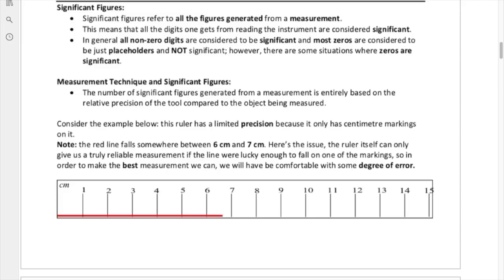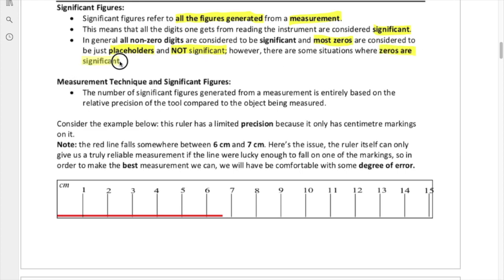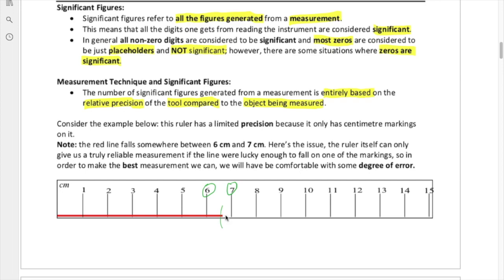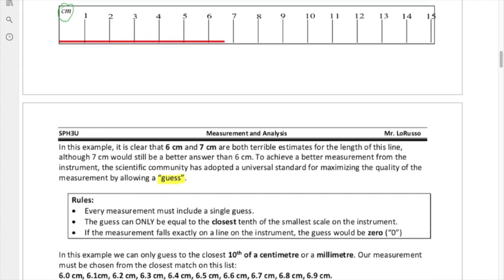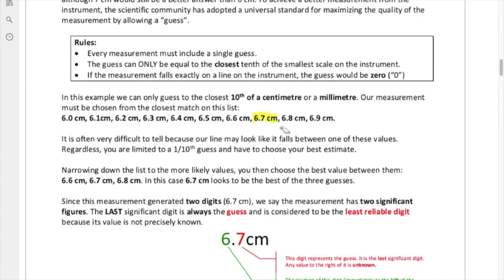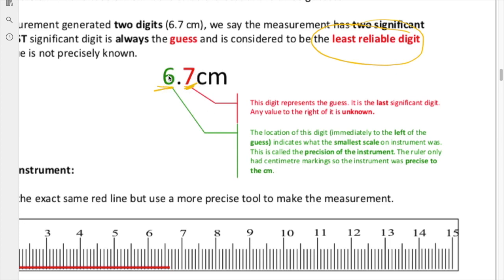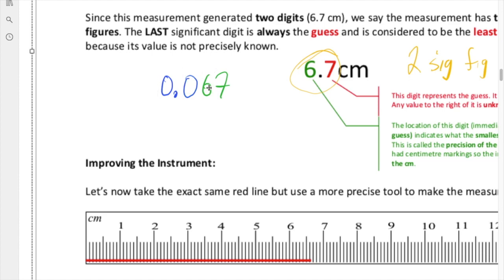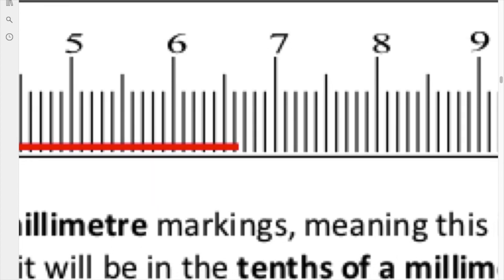SPH3U - (Video 4) Measurement Techniques and Significant Figures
This video is about SPH3U - (Video 4) Measurement Techniques and Significant Figures